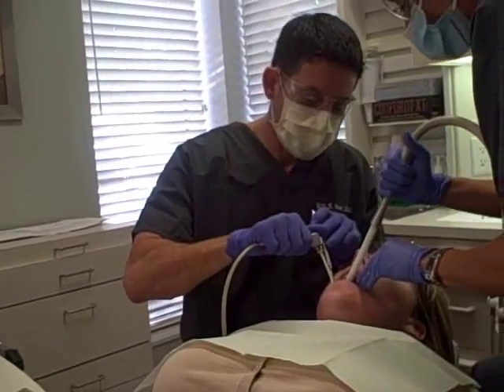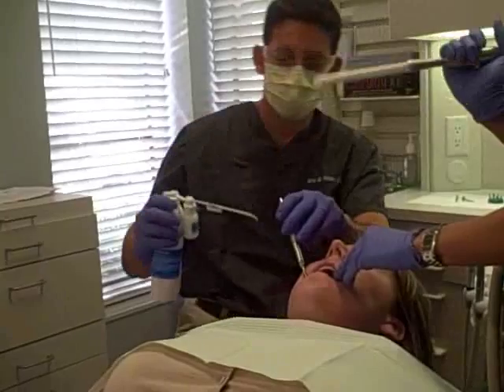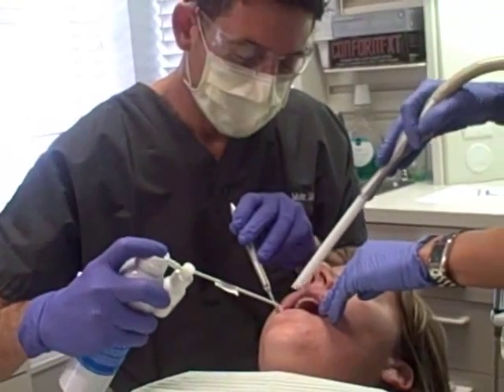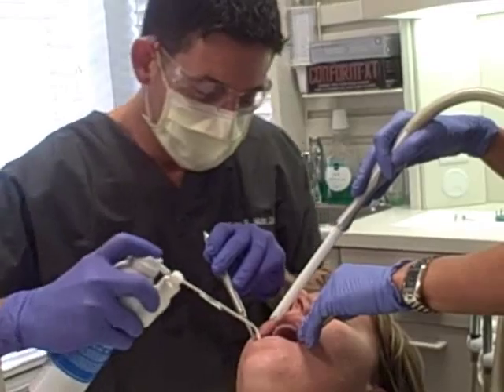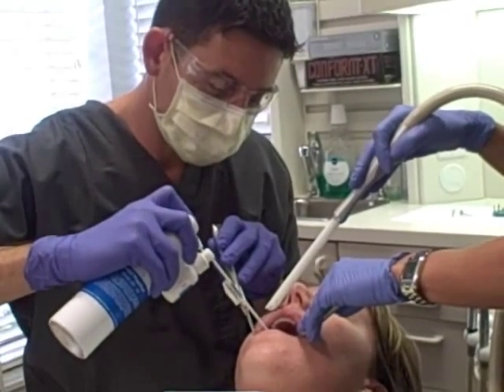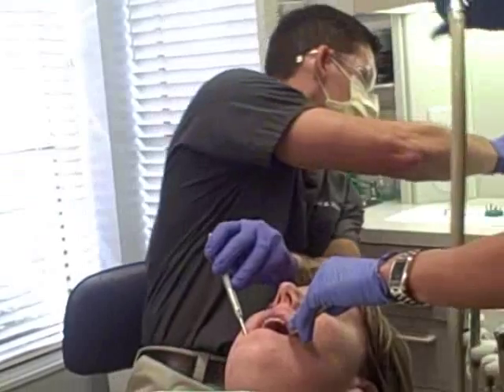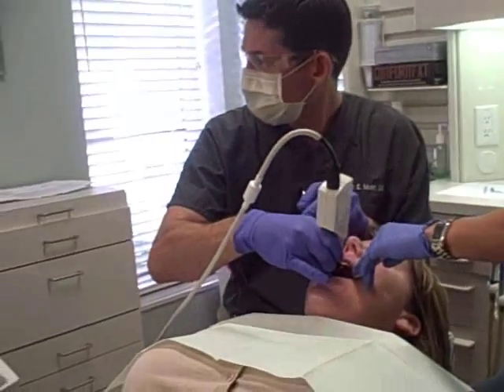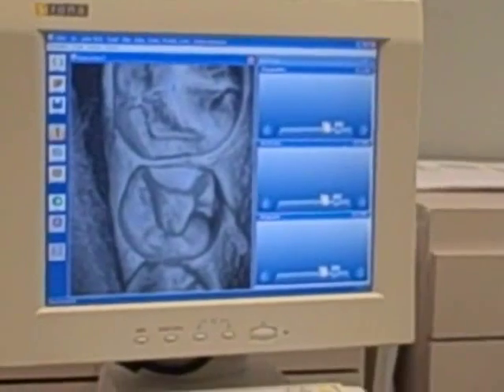Cerec Restoration by Eric Mohr, DMD, Cosmetic and Restorative Dentist, Pompano Beach., Florida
Dr. Eric Mohr, a restorative and cosmetic dentist in Pompano Beach, Florida demonstrates a tooth restoration on a patient using CEREC.  This dental process allows Dr, Mohr to produce a ceramic dental restoration using  computer assisted technologies, including 3D photography and CAD/CAM. With CEREC, teeth can be restored in a single visit.

Dr. Mohr's patients are in Palm Beach and Broward Counties.  Using the CEREC technique, he can replace broken crowns, veneers, inlays and onlays in emergency situations for visitors and tourists to the area as only one visit  of approximately one hour is required.